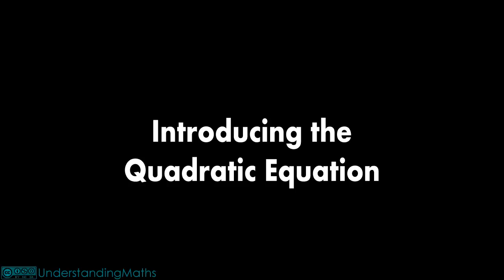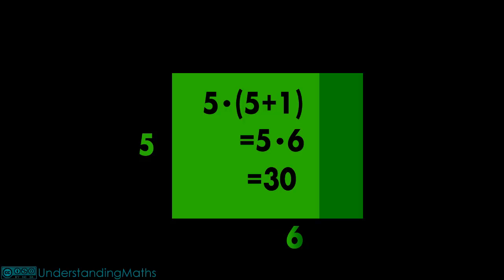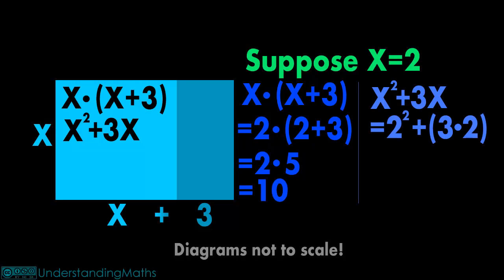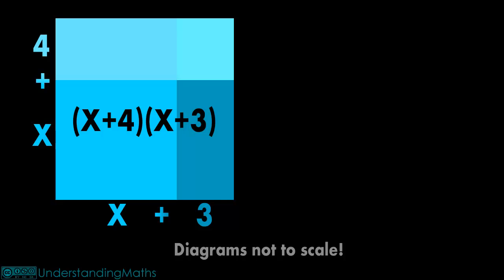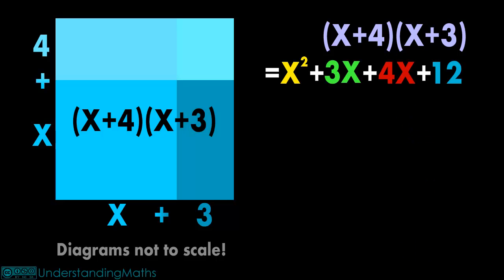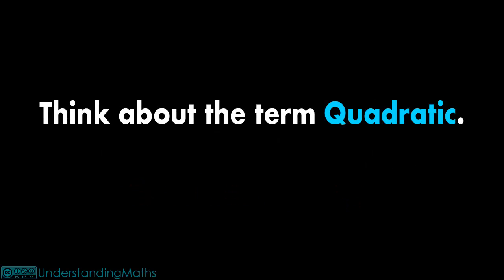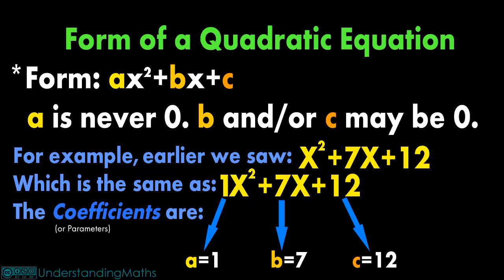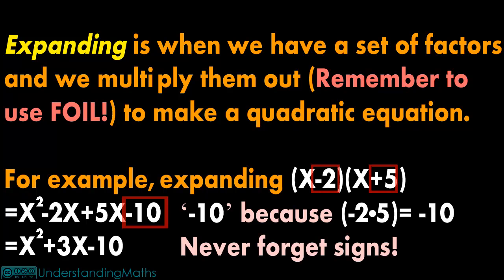[1] Introducing the Quadratic Equation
In this video I'll be introducing the quadratic equation.

Just a short addendum:

In X^2, a is not zero just because there isn't a number in front of x^2. If a was zero, there wouldn't be an x^2 because anything multiplied by zero is zero. If x^2 is on its own, then that's because a=1, and anything multiplied by 1 is itself.